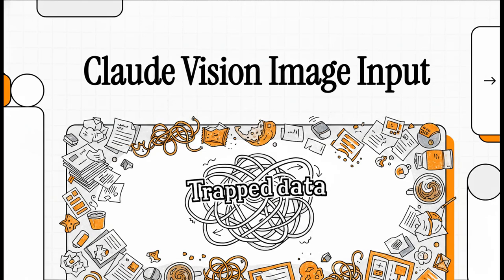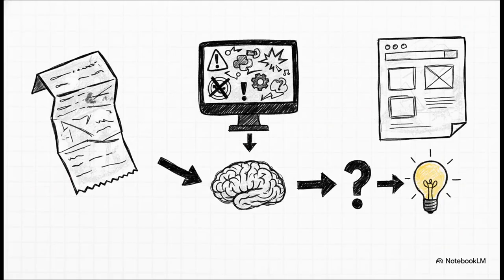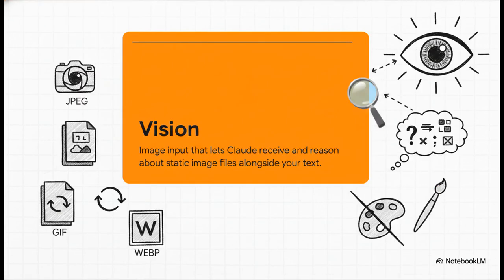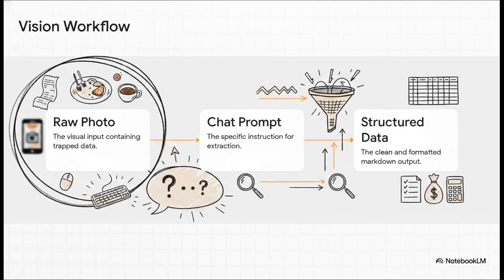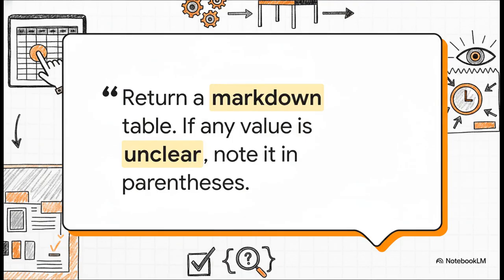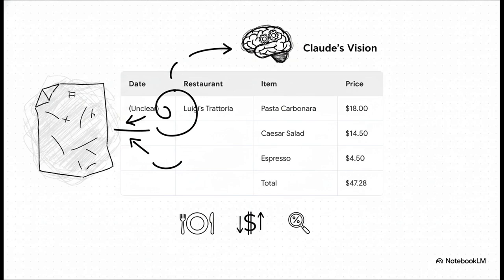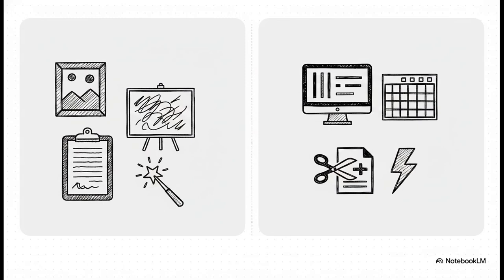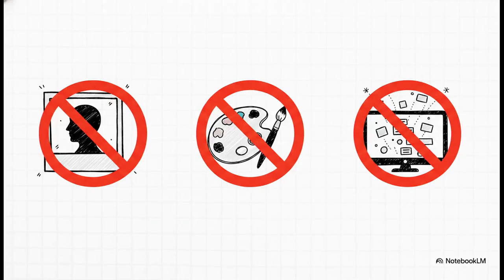Claude Vision: Turn Screenshots, Receipts and Wireframes Into Answers | Claude Master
Claude can read images. Attach a receipt, a chart, a code screenshot, or a hand-drawn wireframe, and Claude will describe it, extract the data, or turn it into something useful. In this short lesson you'll see exactly what image input can and can't do on claude.ai, and how to get clean results on the first try.

What you'll learn in this 3-minute guide:
• Attach photos, screenshots, charts, and scanned documents directly inside a Claude conversation
• Extract structured data from receipts, forms, and business cards without retyping anything
• Read charts, diagrams, and code screenshots and ask follow-up questions in plain language
• Avoid the common mistakes — blurry images, wrong ordering in the prompt, and asking Claude to generate pictures